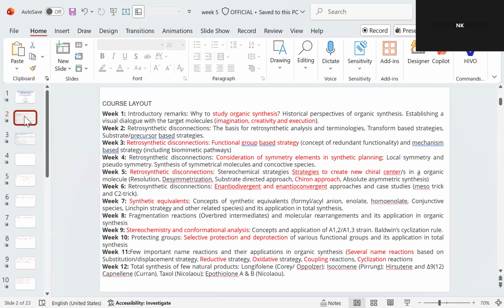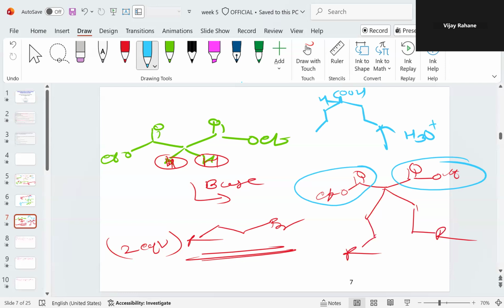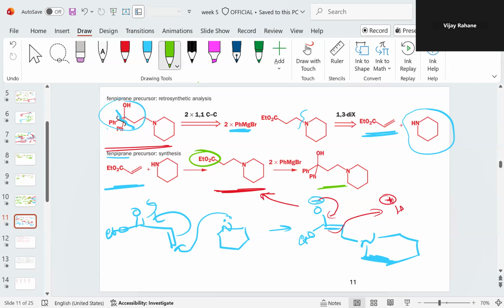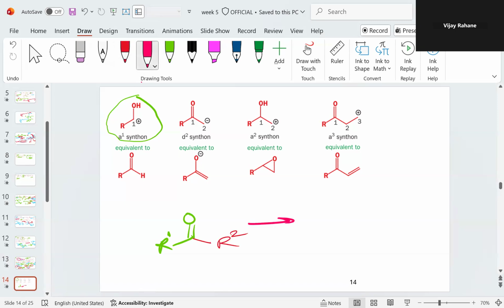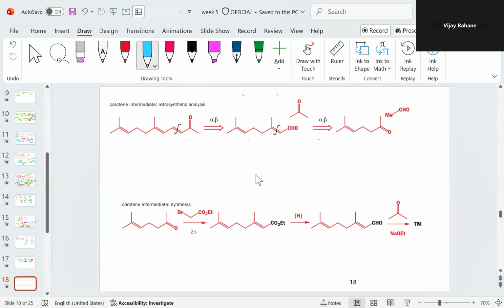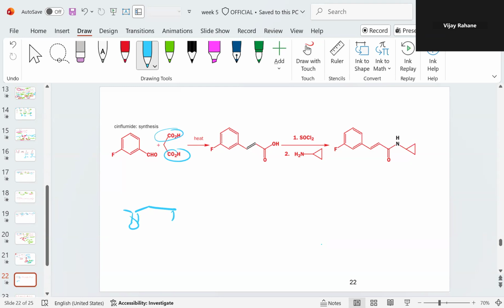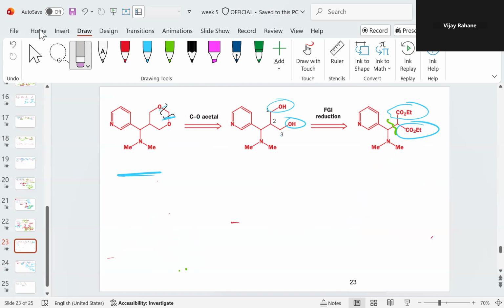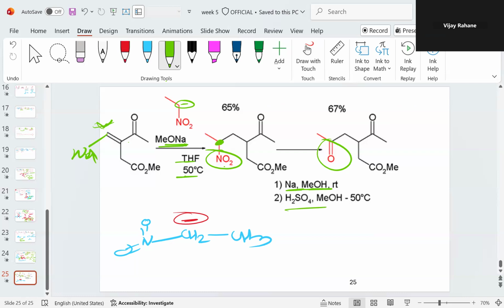Week 5: A Study Guide In Organic Retrosynthesis: Problem Solving Approach